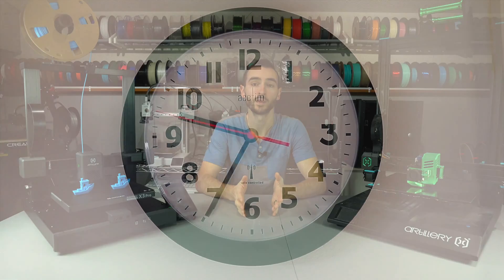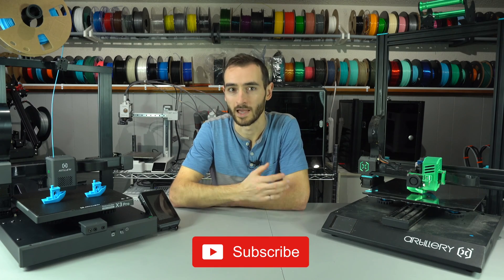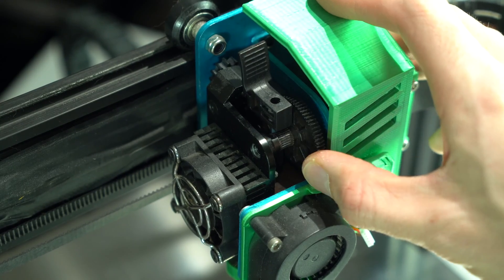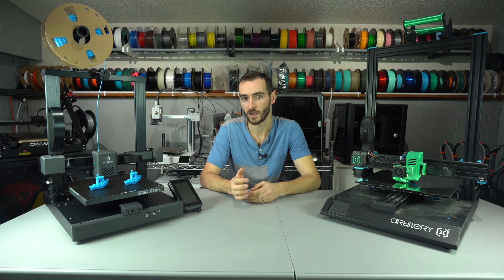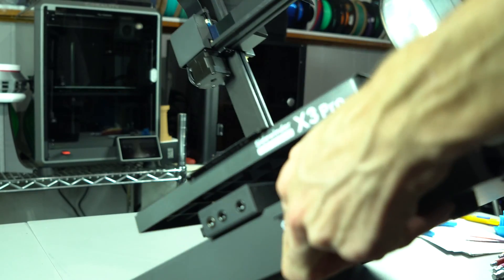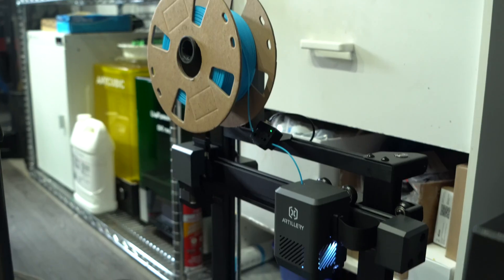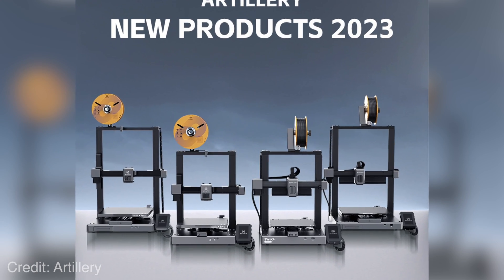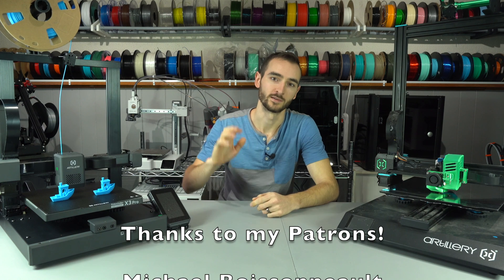Pushing Marlin Firmware to Its LIMITS - Artillery Sidewinder X3 HONEST Review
In this video I provide a comprehensive overview of the new Artillery Sidewinder X3, comparing it to its predecessors the X1 and X2, as well as other printers on the market right now. I also illustrate how the X3 uses the latest version of Marlin to achieve Klipper-like functionality.

00:00 History of the Sidewinder Series
01:37 The X2 Improves on the X1
02:08 Sidewinder X3 Is Here!
04:32 Klipper Features, Marlin Printer
05:19 Bambu-Inspired Purge Chute
06:11 Under The Hood
06:45 Let's Print!
07:56 Artillery Cura
08:17 This Is Awkward..
08:57 I've Been Spoiled..
09:08 Sidewinder X4
09:40 Why Does This Exist?
09:57 Comparison to Ender 3 V3 SE
10:14 Conclusion